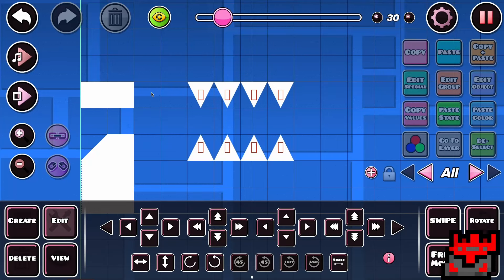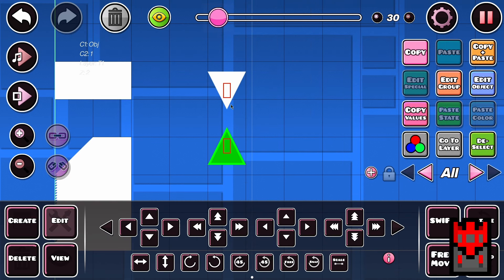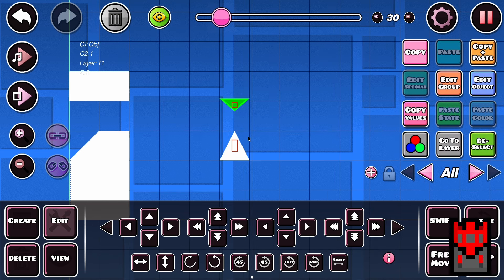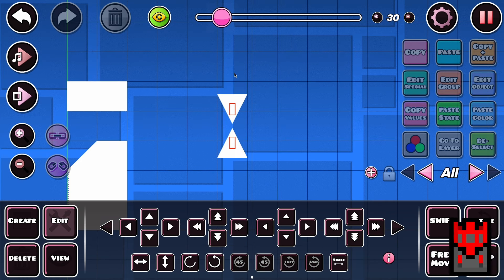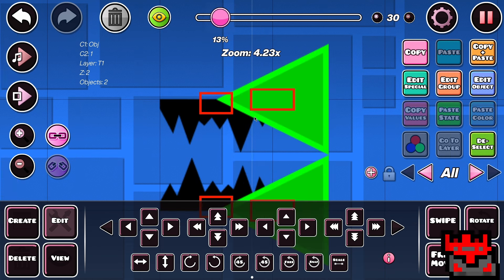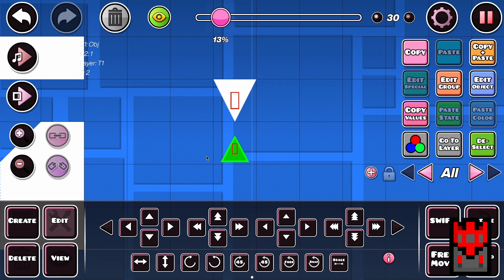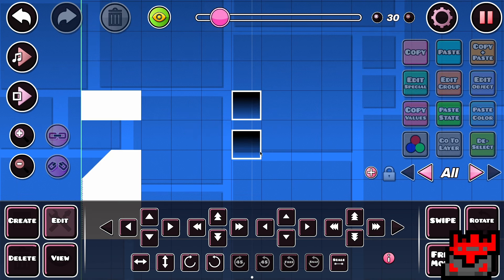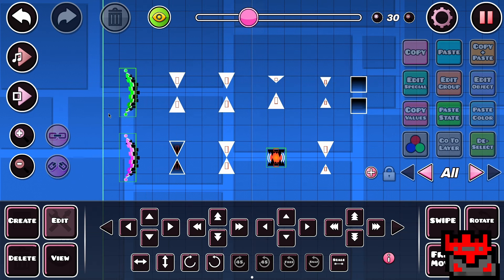Impossible Straitfly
A list of some 'useful' straitfly gaps for both sizes.

Trying to get back into making videos post-miss massacre